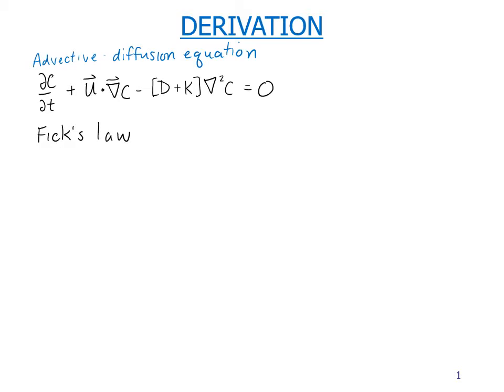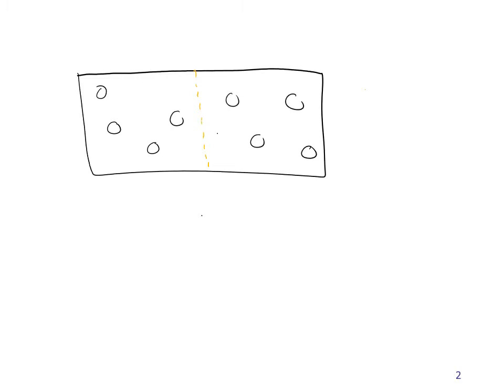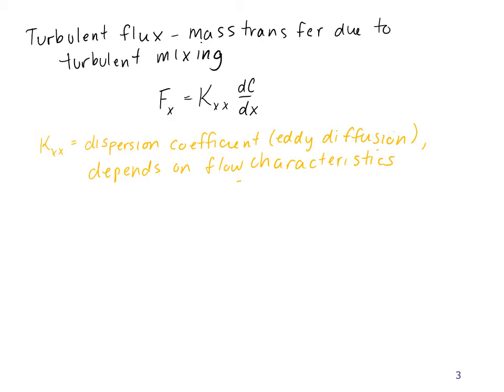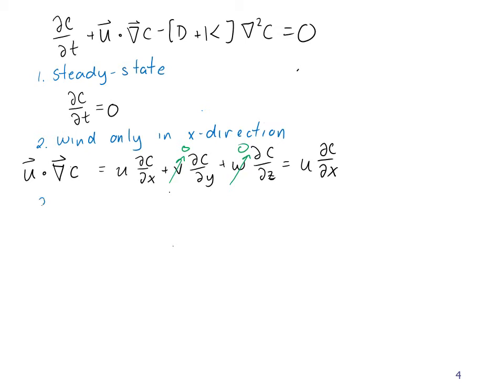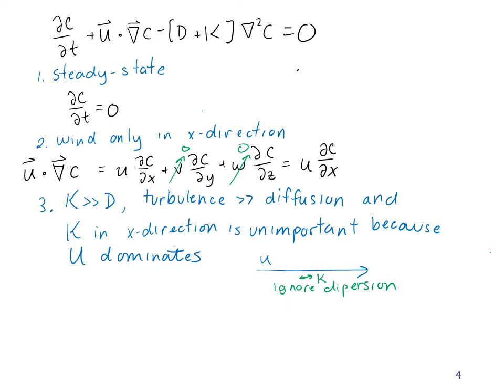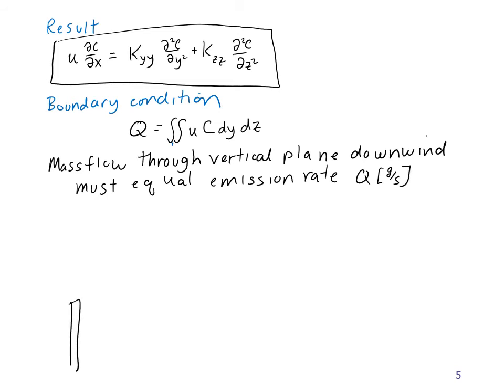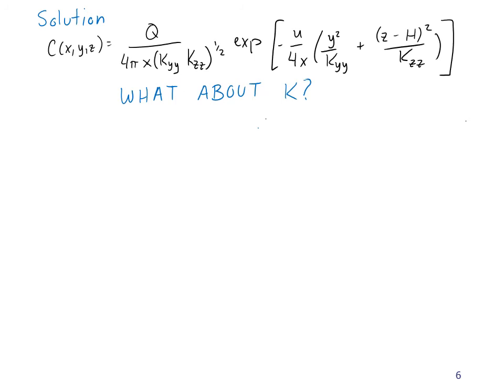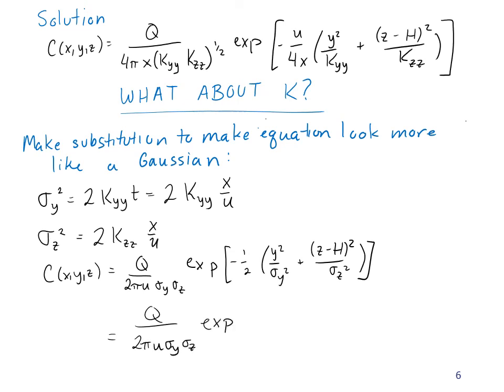Gaussian plume model derivation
Derivation of the Gaussian plume model from the advective-diffusion equation, including the difference between molecular and turbulent diffusion